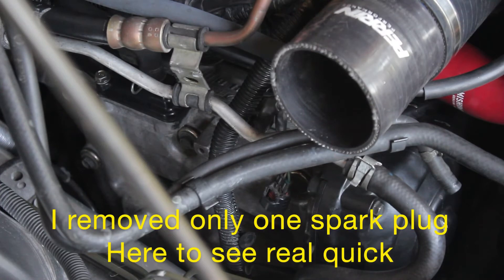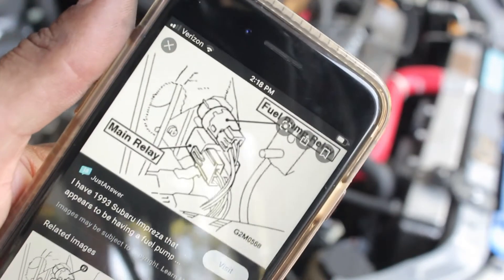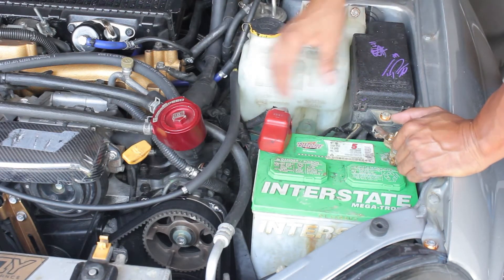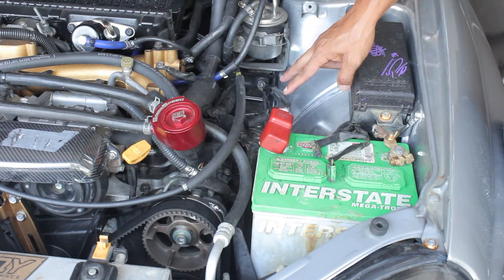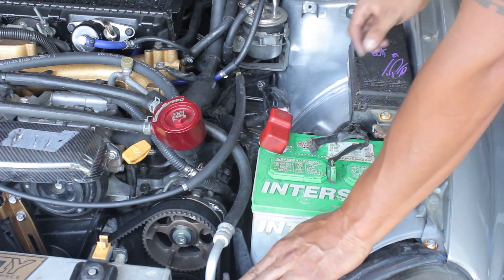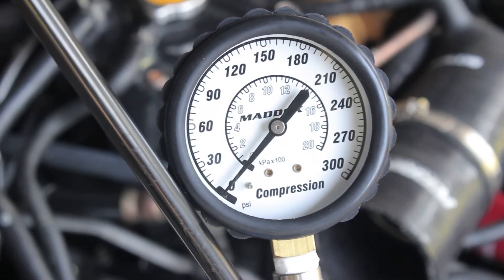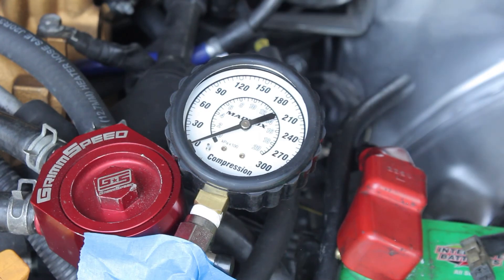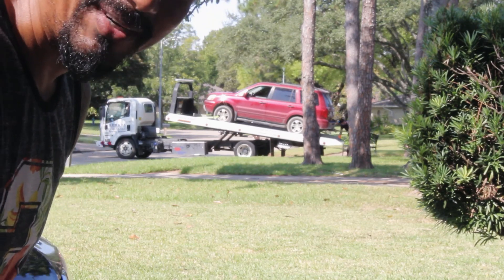Omg no compression on all 4 cylinders. how is that possible?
I finally did the compression test on this engine and i was right no compression but i am super surprised that none of the 4 cylinders have any compression if you know what is wrong with this motor please comment below. check out this video and tell me what you think...